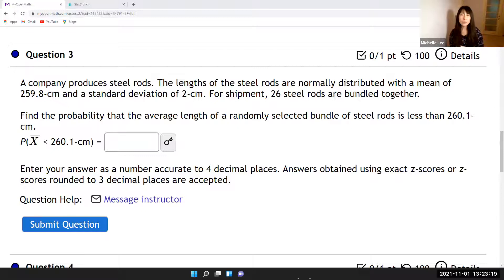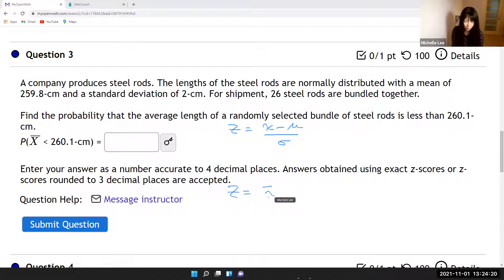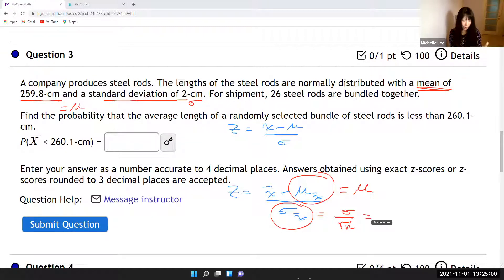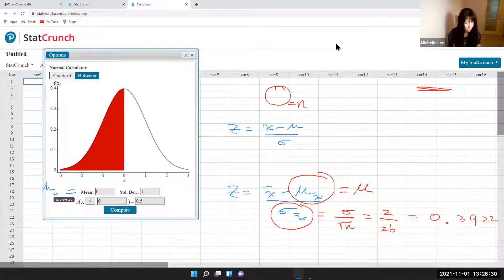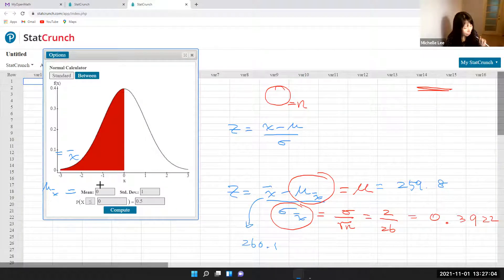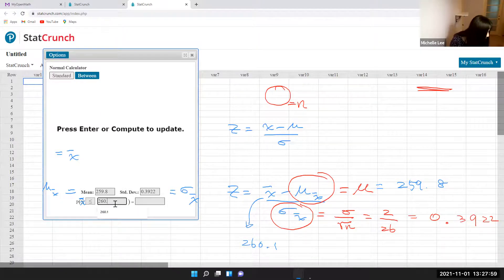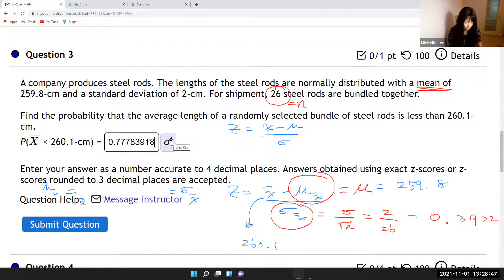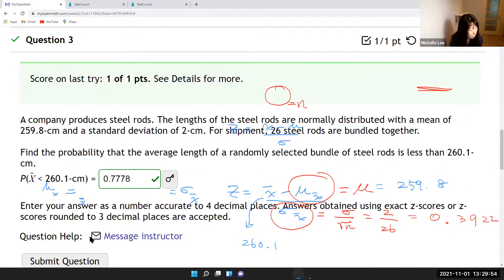StatCrunch: Sample Mean of Sampling Distribution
Find the probability of sample mean of sampling distribution by using x bar.